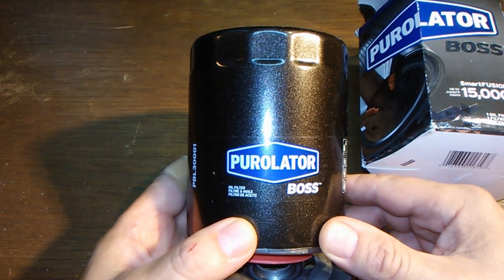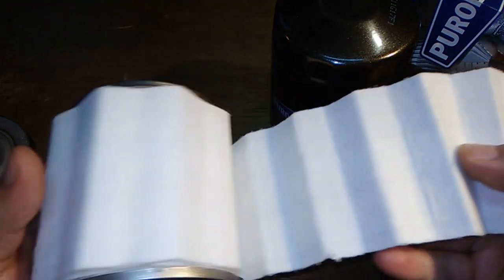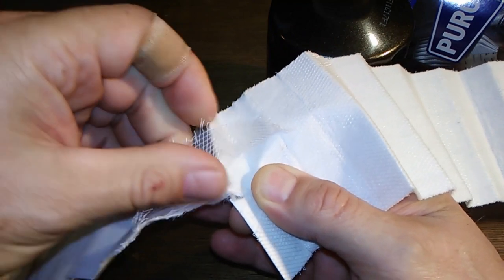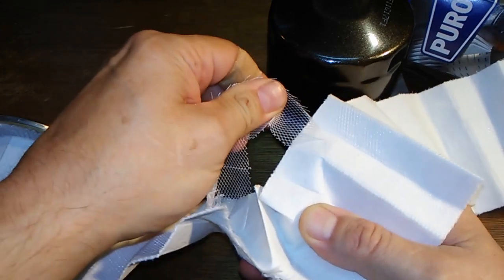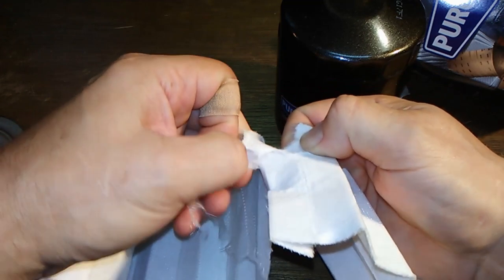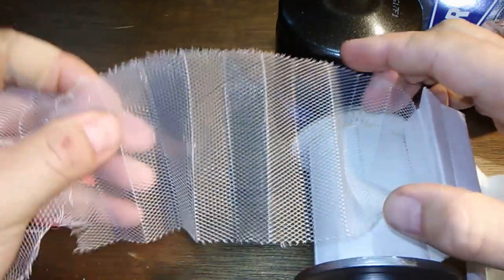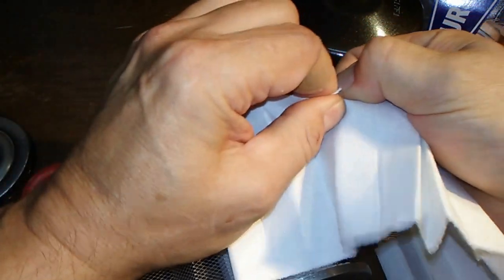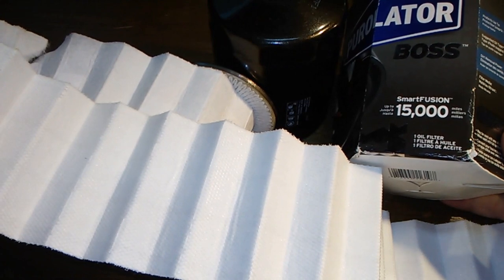Purolator Boss PBL30001 oil filter cut open / Is this the best oil filter media ?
Is this a Good Oil Filter? Let's see what's in side this oil filter. Oil filter inspection.
Welcome,
Thank's for Watching 👀, and Keep on Wrenching 🔧. Have a Great Day! Take Care!